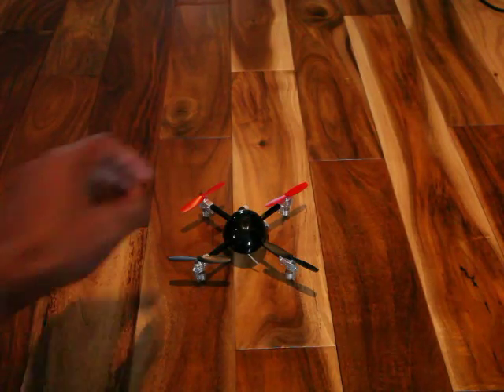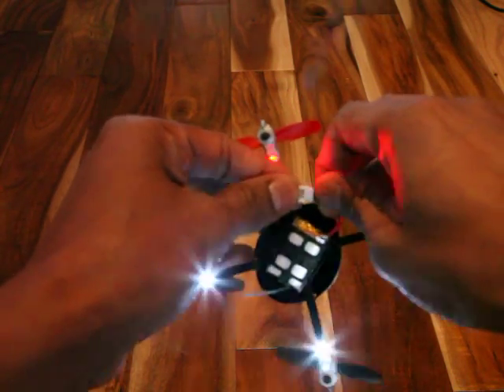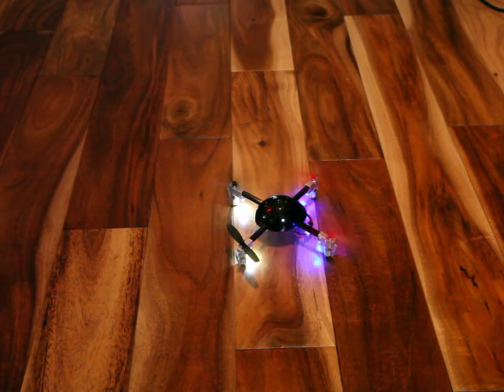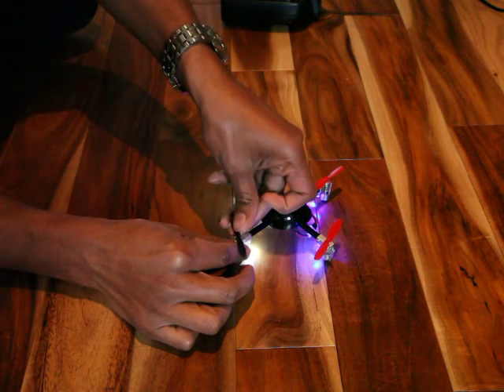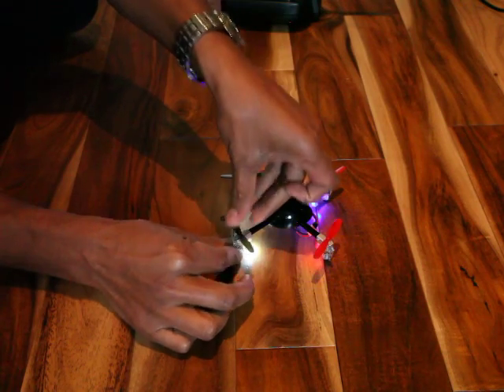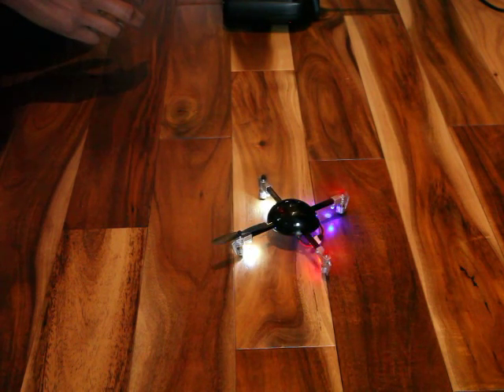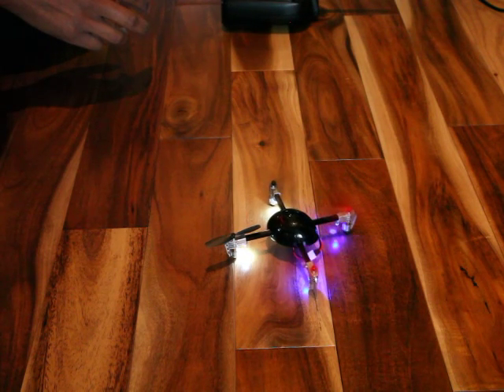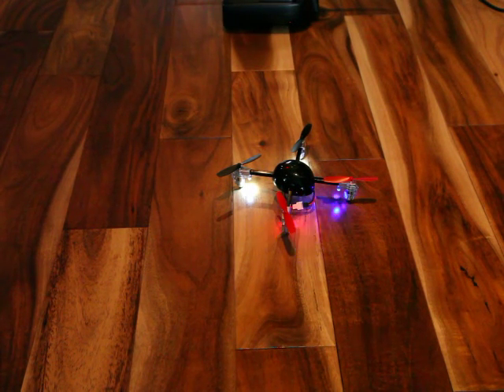Microdrone 2.0 Rotor problem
After establishing drone/transmitter connection, left front rotor does not spin